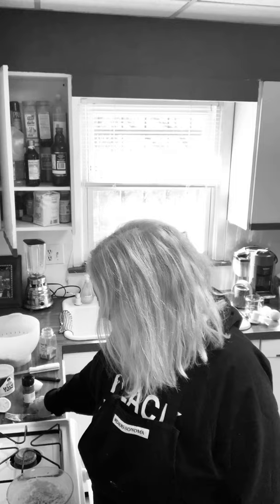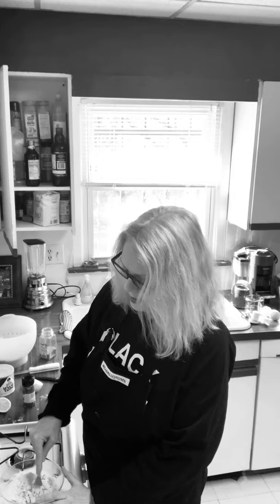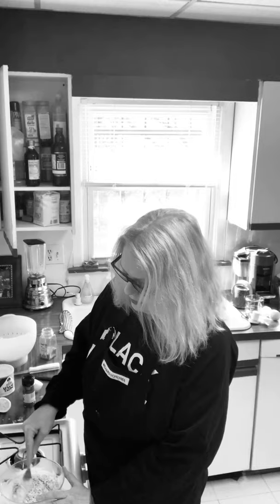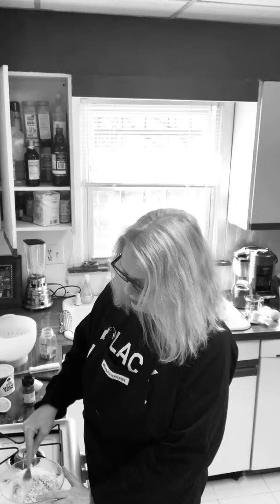Hippie Hummus: Don't Try This At Home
A quick explanation of my disdain for hippie hummus. I could go on for hours...